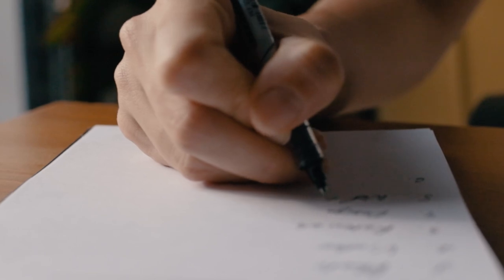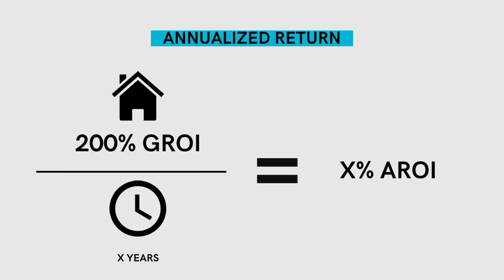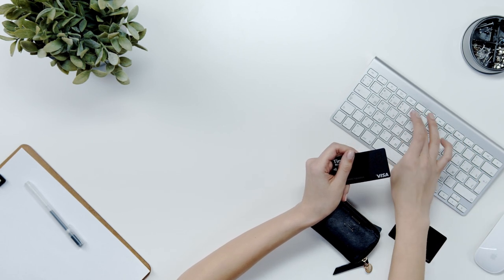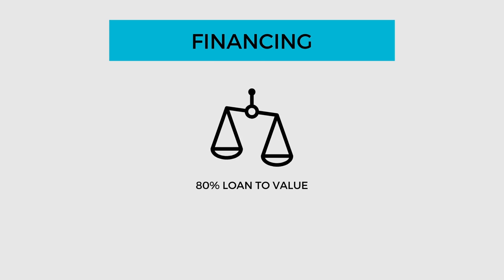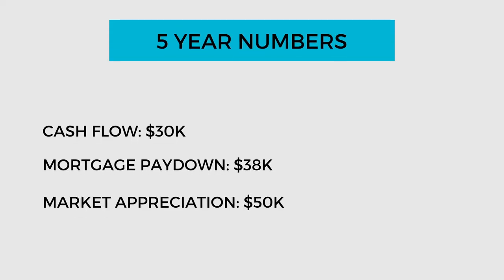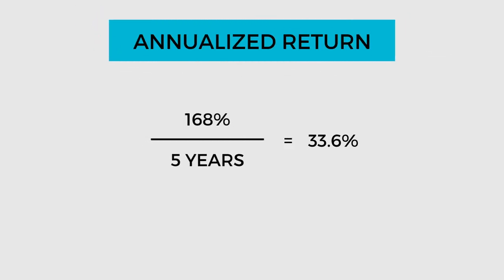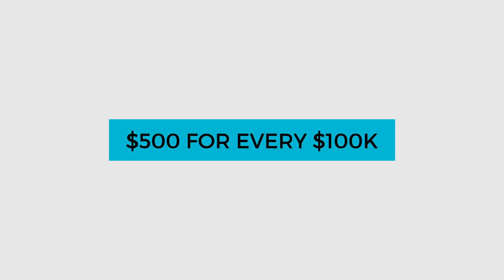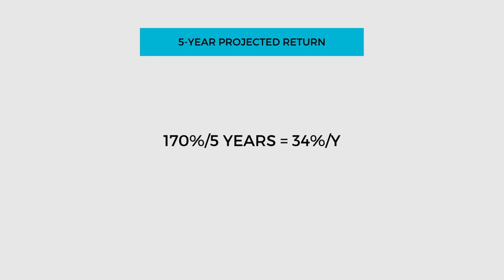How to Calculate Return On Investment in Real Estate. Important Formulas for Investors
Time map:

00:00 how to calculate roi in real estate
00:34 my mission
00:44 return on investment formula
02:07 3 categories to include in roi
02:17 how to calculate cash flow
02:38 how to calculate mortgage pay down
03:49 how to calculate market appreciation
04:17 real estate example
07:15 50% rule in real estate
07:43 how to calculate your mortgage payment
08:19 mortgage pay down calculation
08:51 5-year projected return
09:31 educational opportunities
09:51 let’s connect

Darren Voros